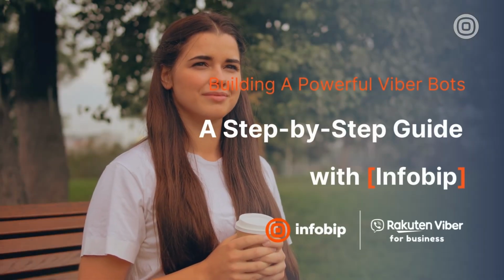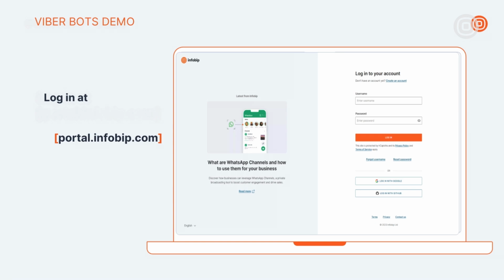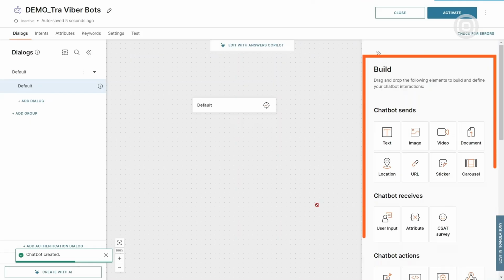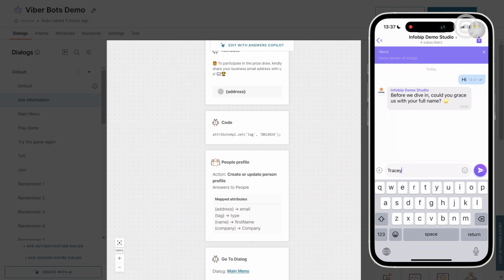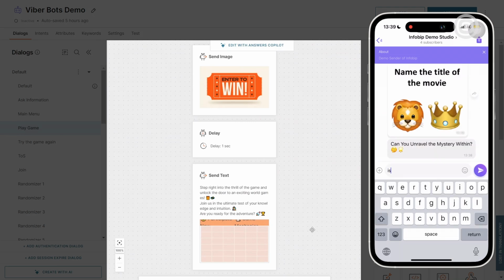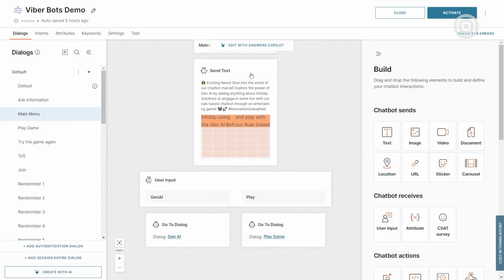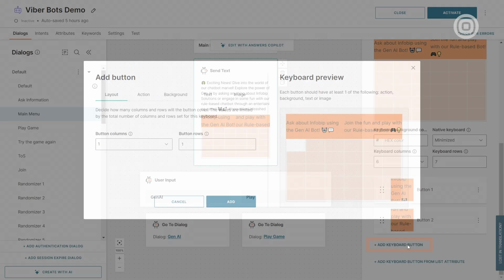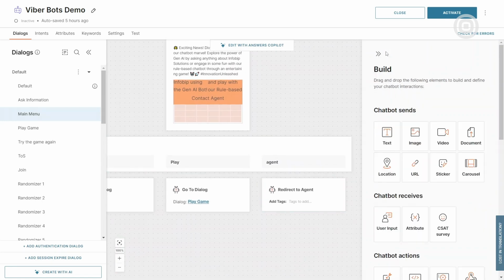How To Build Viber Bots with Infobip: [Step-by-Step Guide]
Learn how to build a Viber Bot with Infobip Answers to boost efficiency and streamline customer inquiries.

In this video, we walk you through building and launching a Viber chatbot using Infobip's Answers platform — no coding required. Whether you're a business looking to enhance customer support or drive marketing engagement, Viber bots offer a seamless way to connect with users directly on one of the world’s most popular messaging apps.

You'll learn:
- How to design chatbot flows with Infobip Answers
- Setting up Viber as your channel of choice
- Best practices for Viber bot engagement
- How to reduce operational costs and boost response times

Viber chatbots are perfect for handling FAQs, sharing promotions, sending personalized alerts, or managing 24/7 customer support. Discover how companies are using them to improve user experience, scale interactions, and increase efficiency — all within a trusted chat environment.